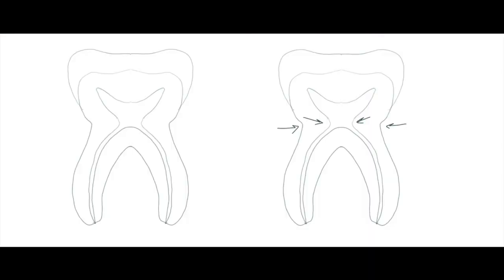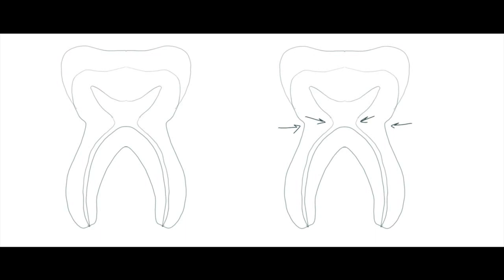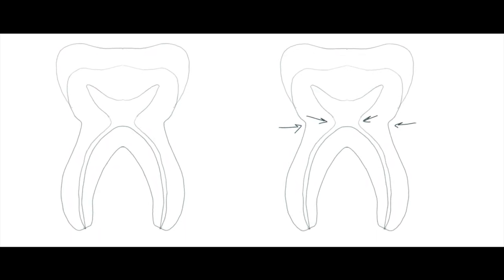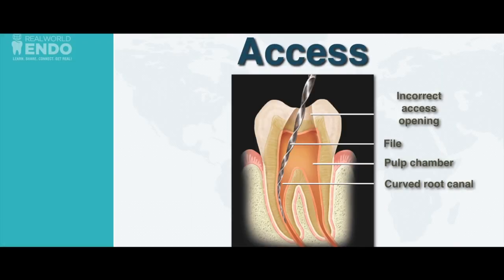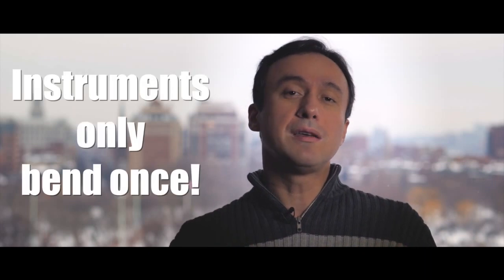Friday Questions: Endodontic MicroAccess openings?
What's the right endodontic access size? Large or small?! Some discussion of the philosophy of access on this Friday questions session.